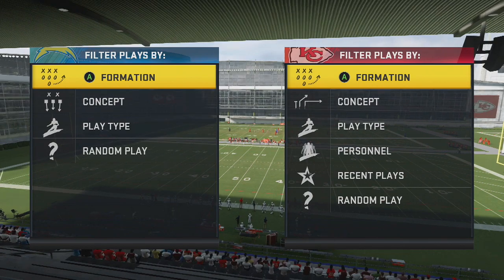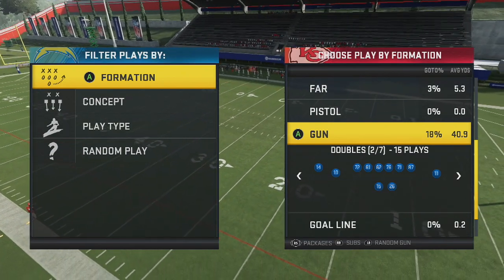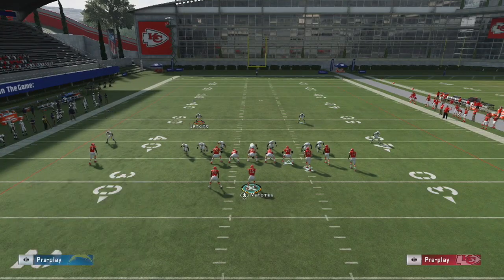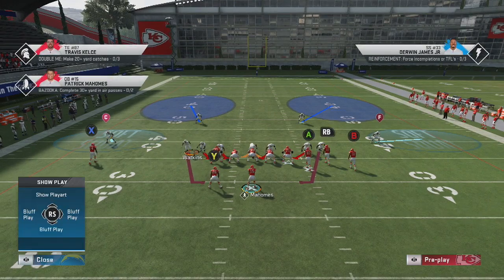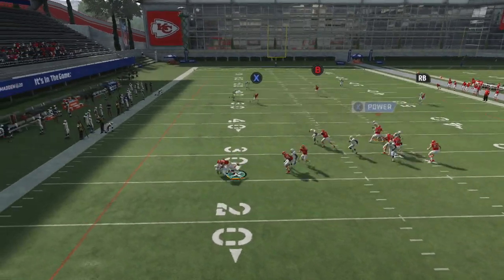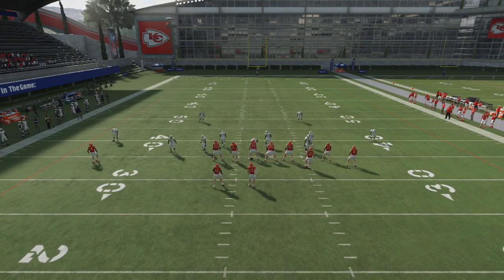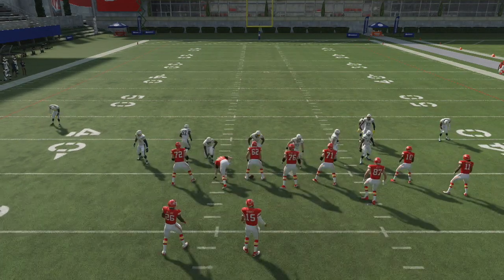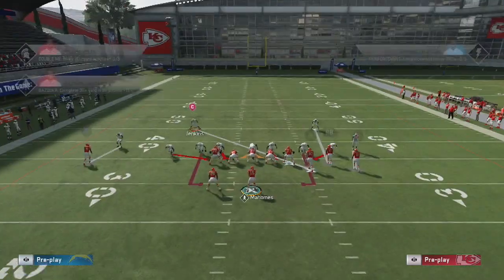HOW TO STOP ROLLOUT CORNERS AND CROSSERS IN MADDEN 20! THIS DEFENSE DESTROYS THE MOBILE QB OFFENSE!